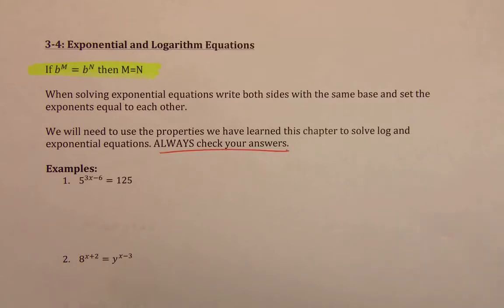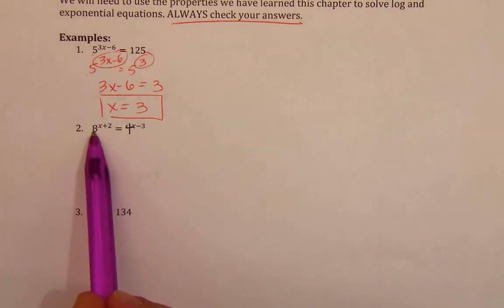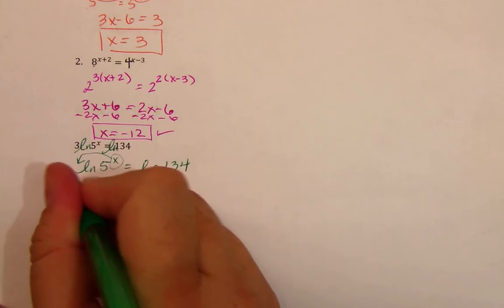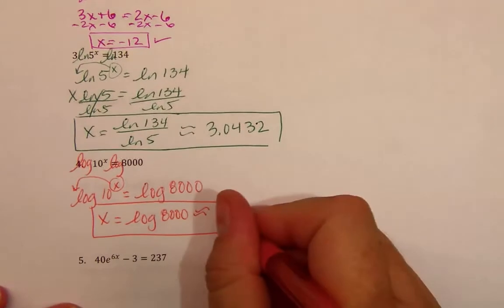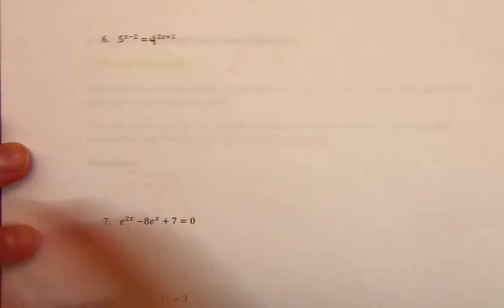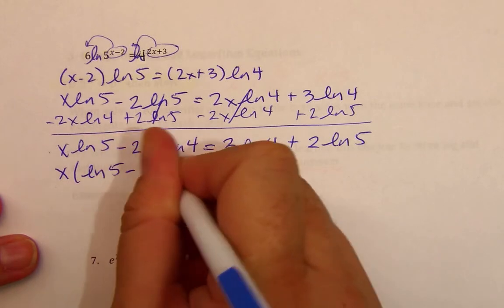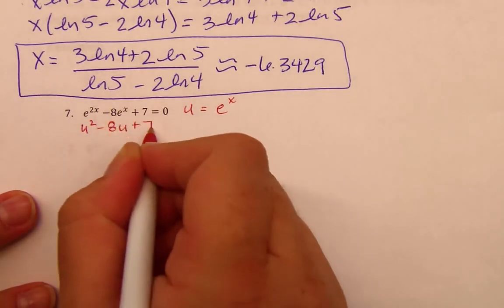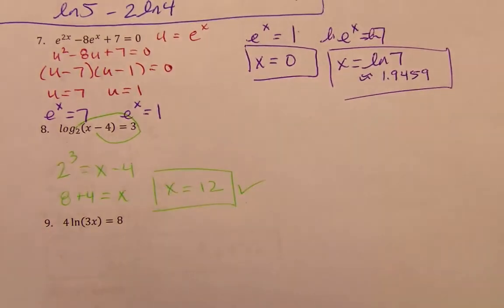Pre-Calc 3-4 Part 1